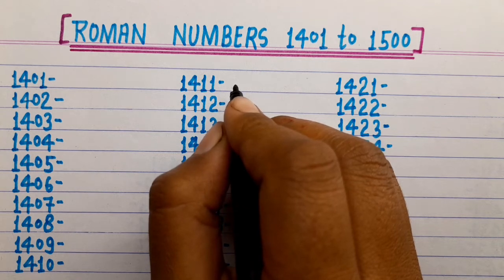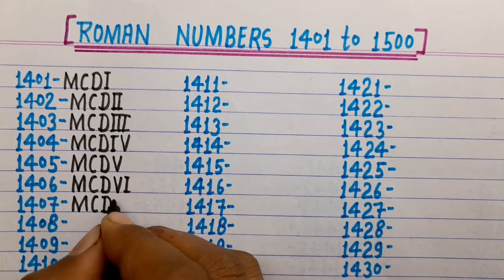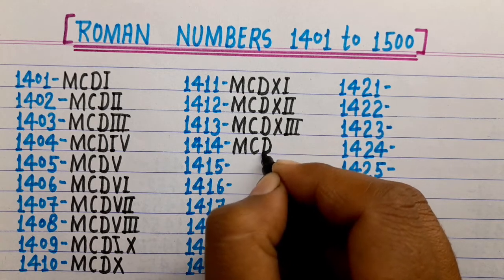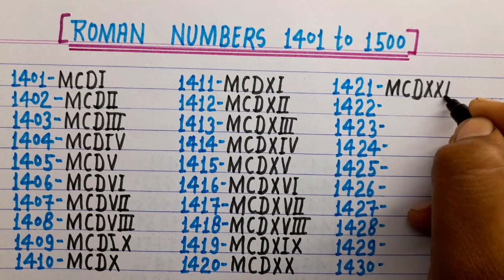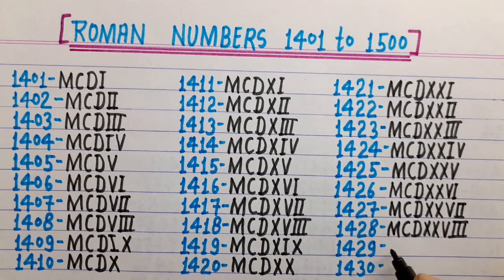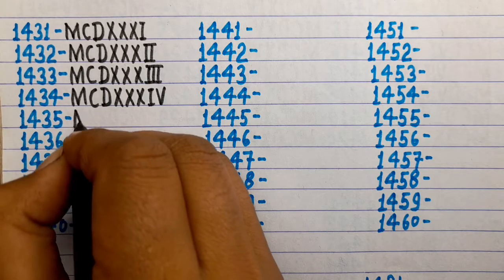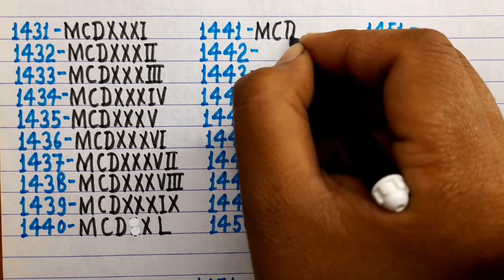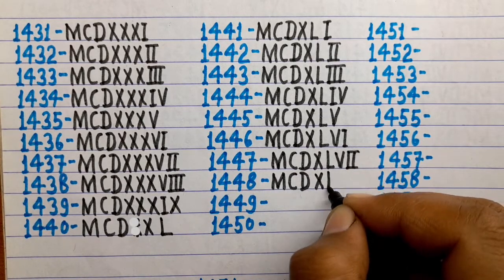Roman numerals 1401 to 1500 || Roman numbers 1401 to 1500 || Roman ginti 1401 to 1500